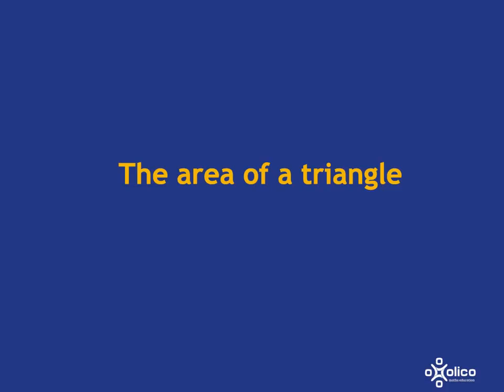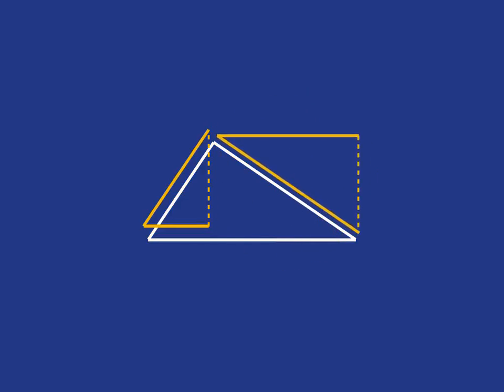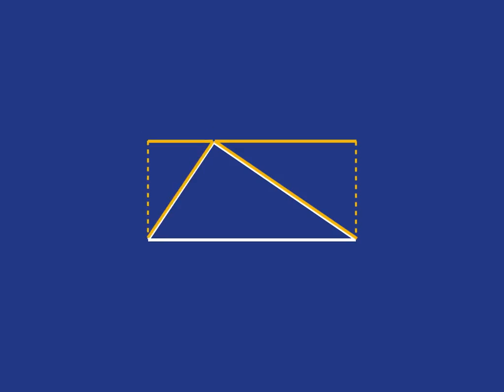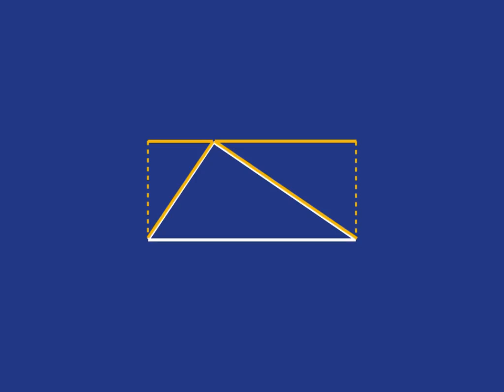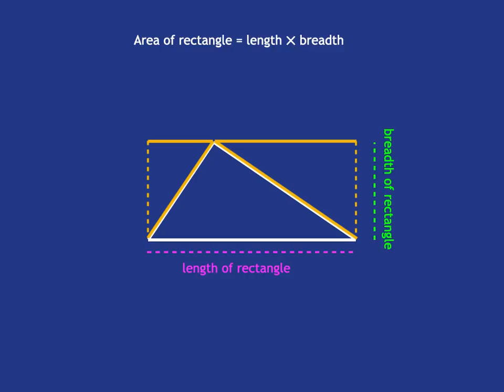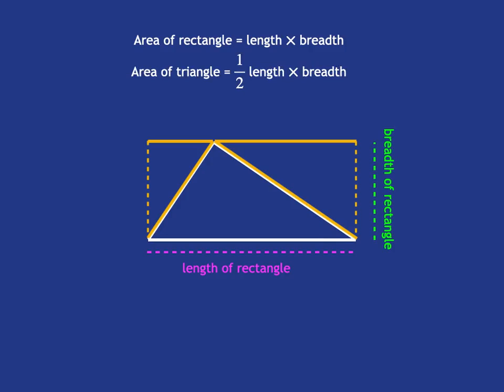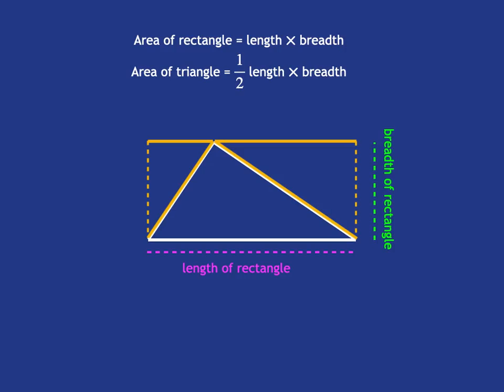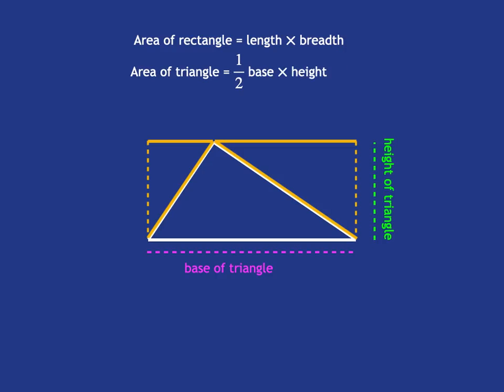Area of triangle comp